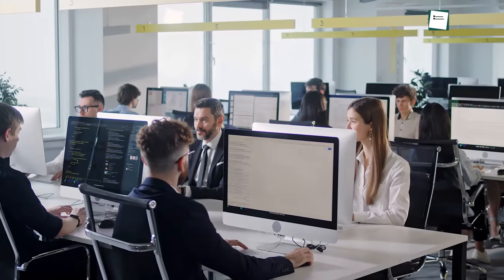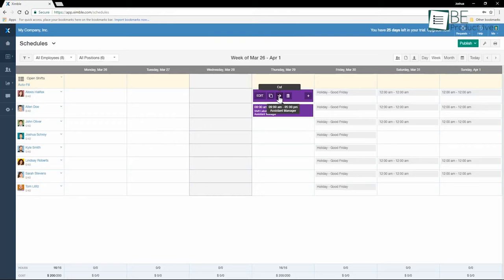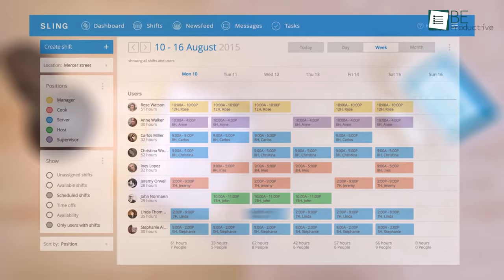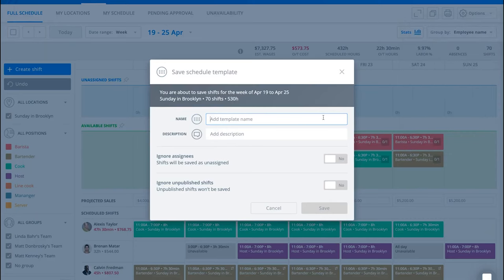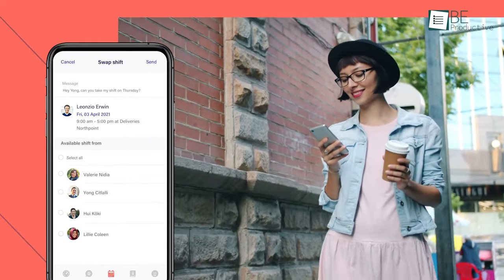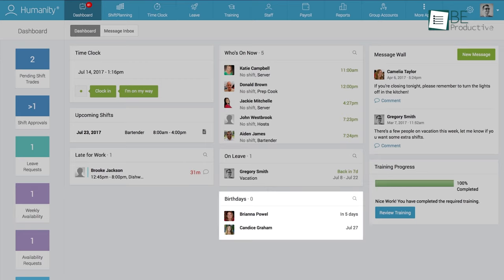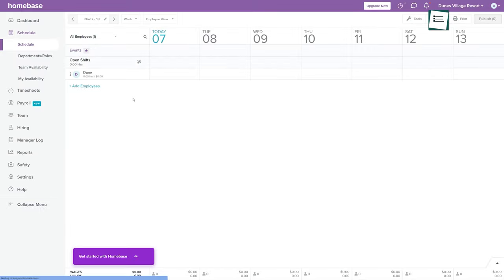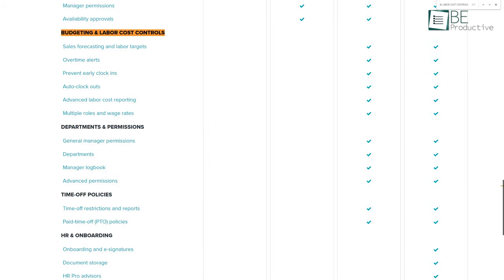5 Employee Scheduling Software for any Business!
Scheduling employees manually can be a tedious and long process, along with the possibility of overlapping or unproductive schedules. Therefore, many companies are now relying on scheduling software to save time, avoid miscommunication and create productive schedule shifts. So, this video of the 5 Best employee scheduling software might come in handy while choosing for the best scheduling software for your organization.